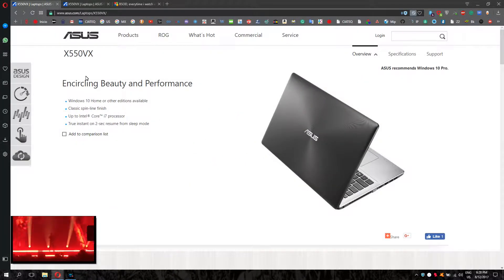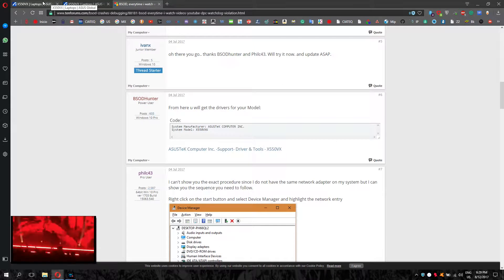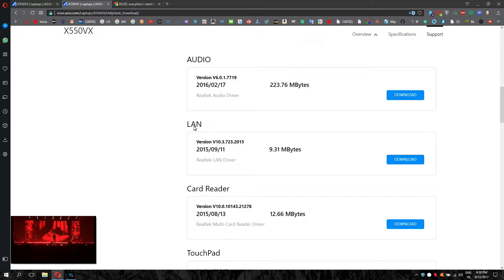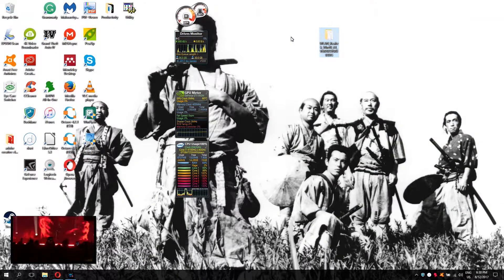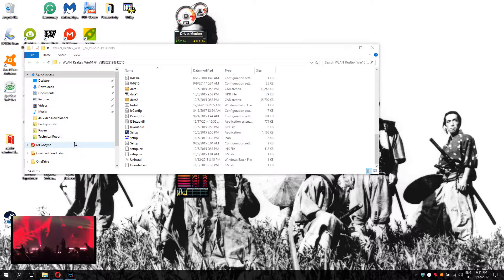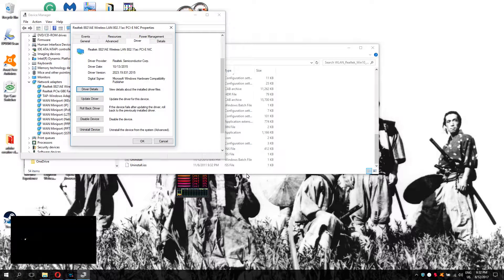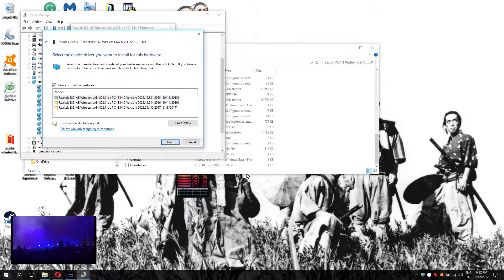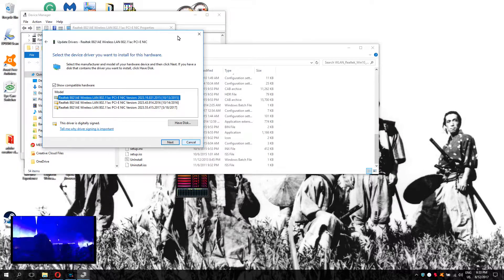DPC watchdog violation BSOD Asus x550vx vxk FIX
I was getting now which is DPC watchdog violation every time I watched videos on youtube, listened to music on Spotify